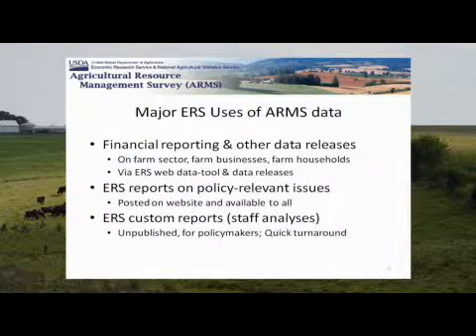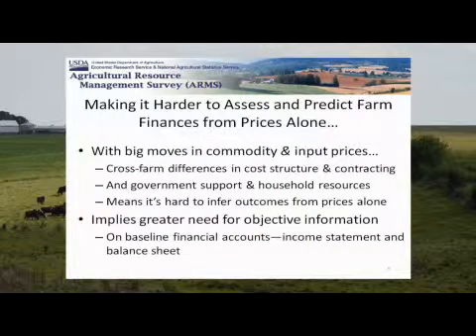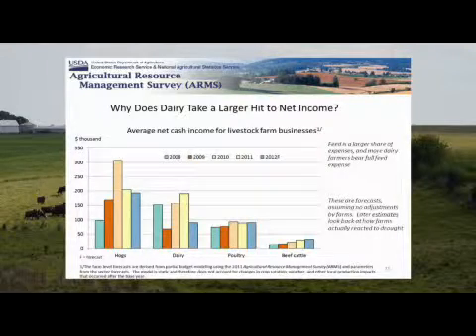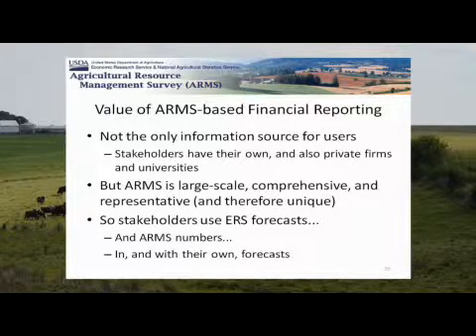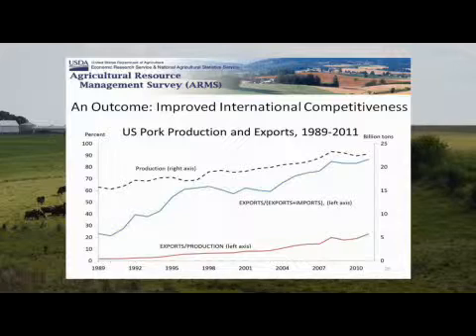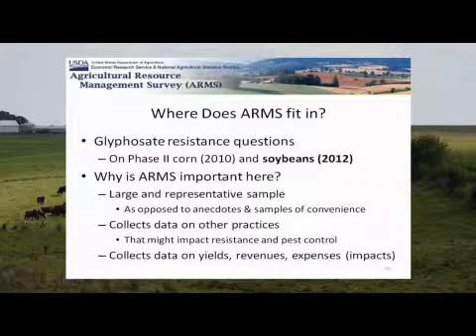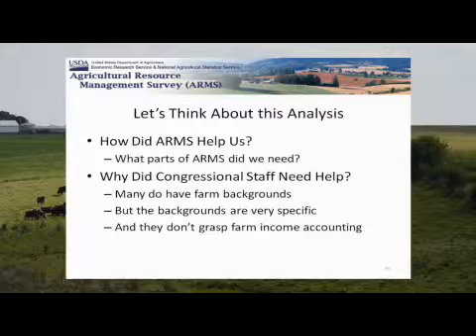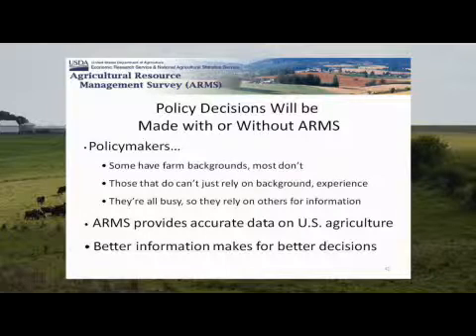Uses of ARMS Data by James MacDonald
A presentation given by James MacDonald of the USDA Economic Research Service at the Agricultural Resource Management Survey (ARMS) Phase III National Workshop in St. Louis, MO on January 17, 2013.